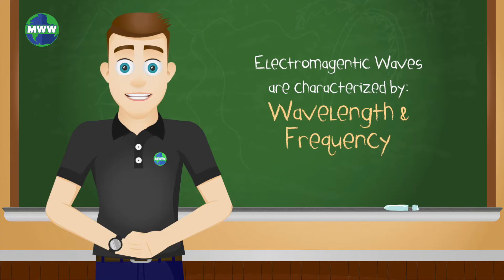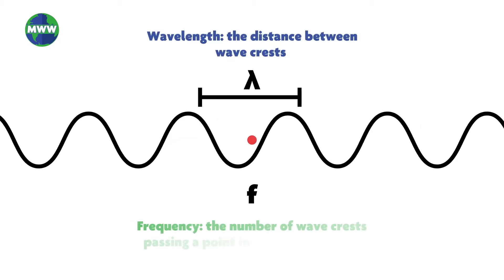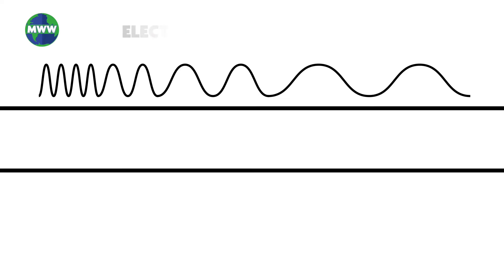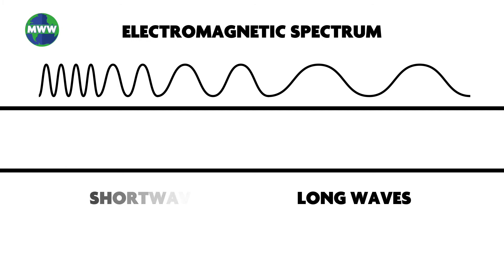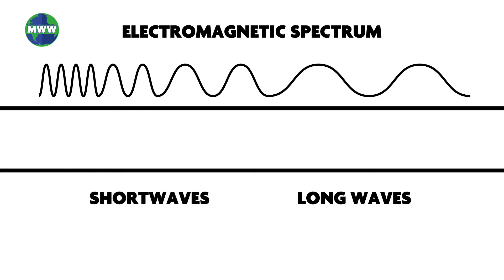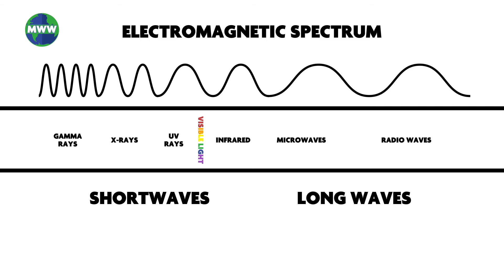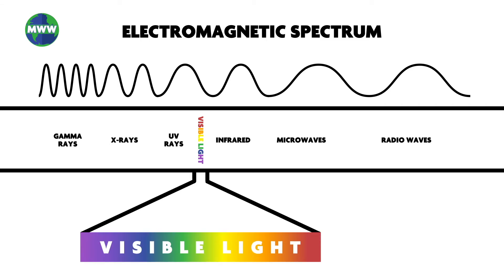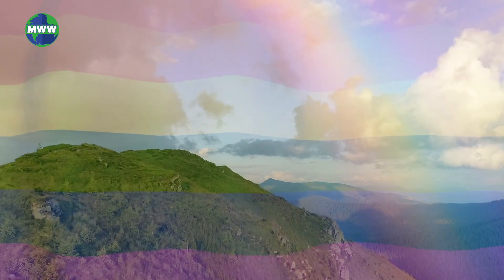Electromagnetic Spectrum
Visible light includes all the colors of the rainbow 🌈 but what we can see with our eyes is just a small part of the ElectromagneticSpectrum!

Mr. Weather’s World is a weekly video series bringing you interesting and reliable information about the Earth Sciences. Tune in each week for exciting new content with host and meteorologist Curt Silverwood (Millersville University Alum).

or the Noun Project. Images or videos from mixed sources.

The solar energy emitted or traveling from the sun is called radiation. Although some forms of radiation can be harmful to life, some are not. Luckily, our atmosphere blocks most of the harmful radiation from reaching us.

Radiation comes in two general forms, electromagnetic and particulate.

Particulate radiation includes particles emitted from radioactive elements. In meteorology, we focus on electromagnetic radiation.

In the early 20th century, Einstein proposed the smallest unit of energy in radiation was a massless particle, now known as a photon.

Groups of photons moving through space constitute electromagnetic waves. They transmit energy through a vacuum and are invisible, although they can be detected using special instruments or our senses.

We characterize electromagnetic waves by their wavelength and frequency.

Wavelength is the distance between wave crests, and frequency is the number of wave crests passing a point in space per second. Therefore, the full range of possible wavelengths of light forms the electromagnetic spectrum.

Some wavelengths are very long, and others are short. Shortwave radiation includes gamma rays, x-rays, ultraviolet rays, visible light, and some infrared. Long wave radiation includes far-infrared, microwaves, and radio waves.

The visible light spectrum is what we can see with our eyes, which includes all the colors of the rainbow: red, orange, yellow, green, blue, indigo, violet, and everything in between!

We can't see any other wavelength in the spectrum without special instruments. However, it would be pretty cool to be like Superman and have X-ray vision and see different wavelengths.

Understanding how electromagnetic radiation interacts with our atmosphere and environment allows us to understand natural occurrences better and create technological advancements that help us in our everyday lives!